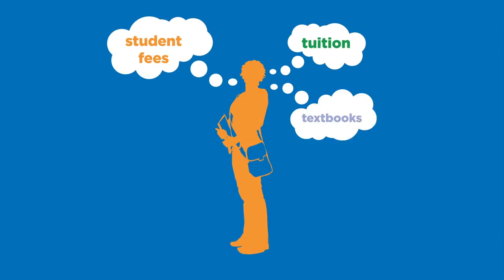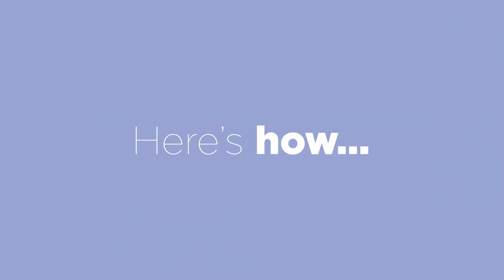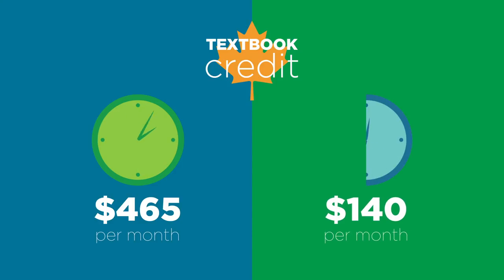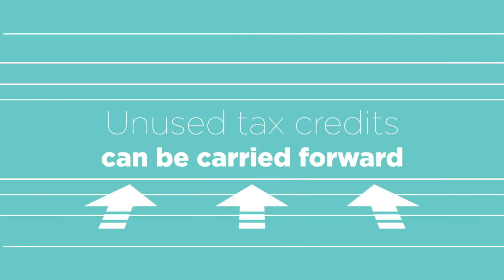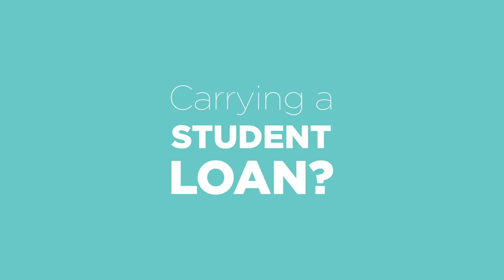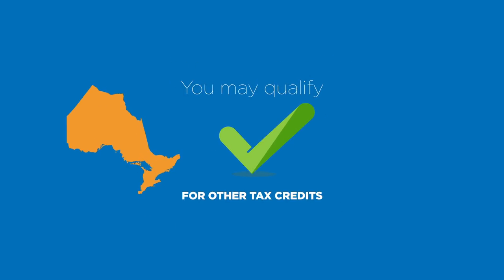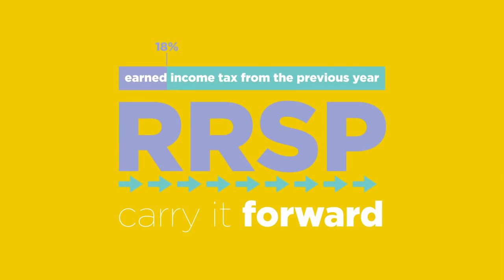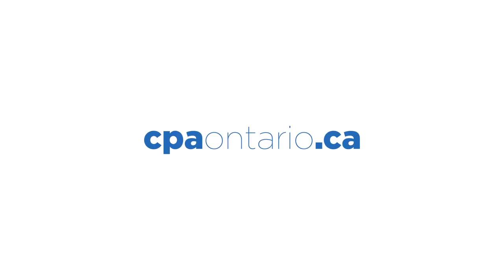CPA Student Tax Tip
Because every dollar counts for students, CPA Ontario has produced a short video to help navigate the tax system and get the tax credits and savings that students deserve.